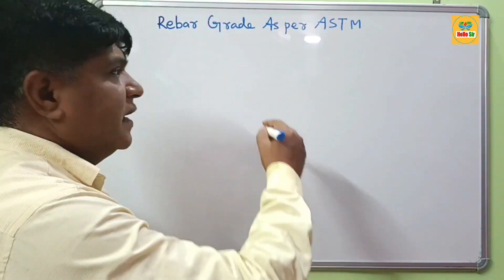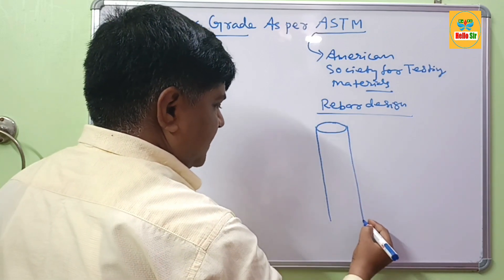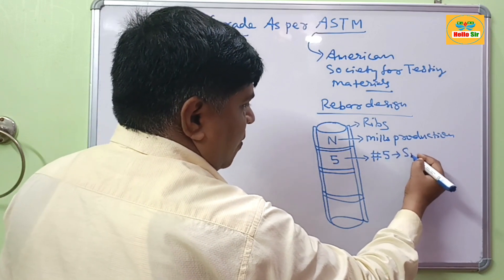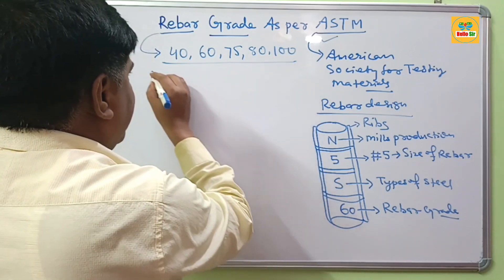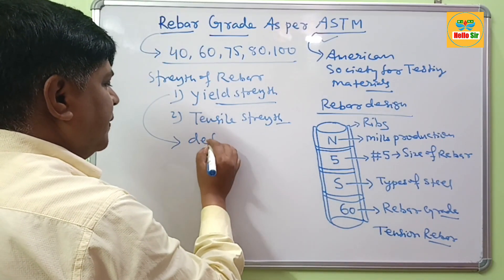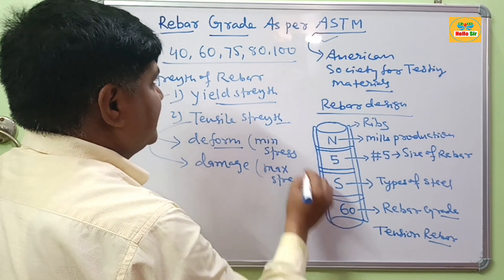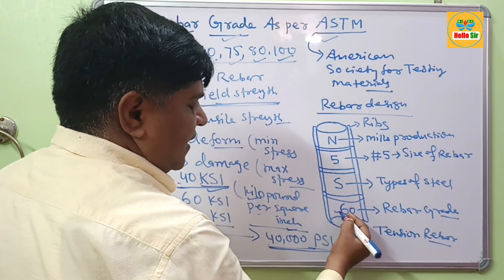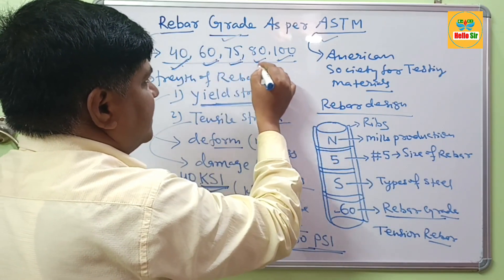Rebar Grade As Per ASTM: 40KSI, 60KSI, 75KSI, 80KSI & 100KSI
Think of yield strength and tensile strength as the minimum and maximum stress ranges for a particular rebar grade. Yield strength is the minimum amount of stress a material can take before it begins to deform permanently. Conversely, tensile strength measures the maximum amount of stress a material can take before being permanently damaged and broken.

Rebar grades are set by ASTM. The grade designation is equal to minimal yield strength in kilopounds per square inch (KSI). Common grades are 40, 60, 75, 80, and 100. The nomenclature for the grades represents how much yield the rebar has. For example, grade 40 rebar has a minimum yield strength of 40 KSI, which is equal to 40,000 PSI, whereas grade 80 rebar has a minimum yield strength of 80 KSI or 80,000 PSI.